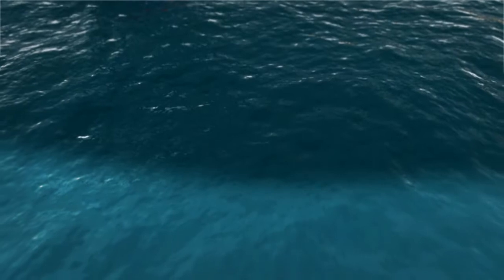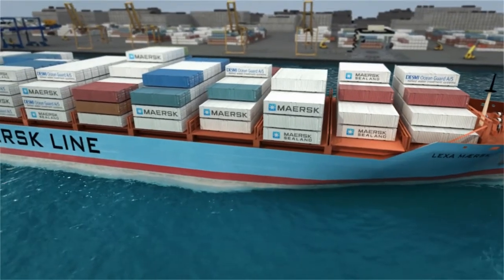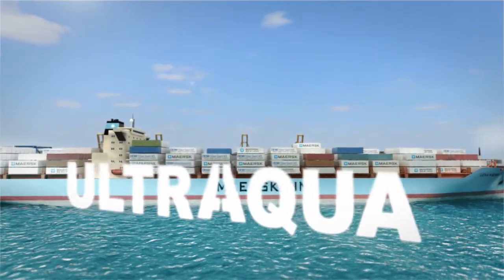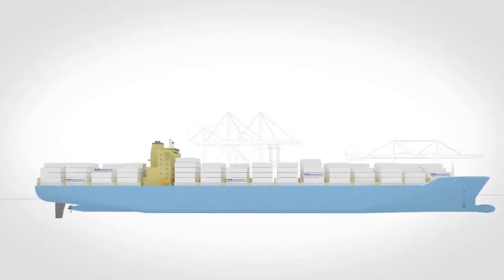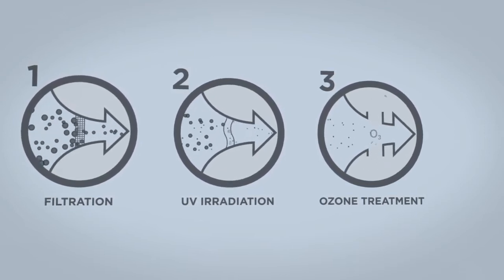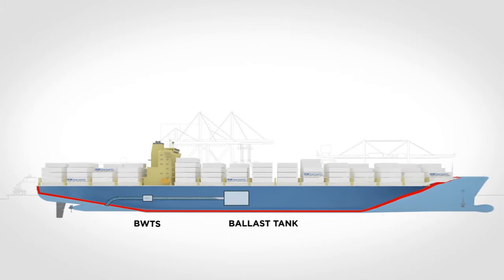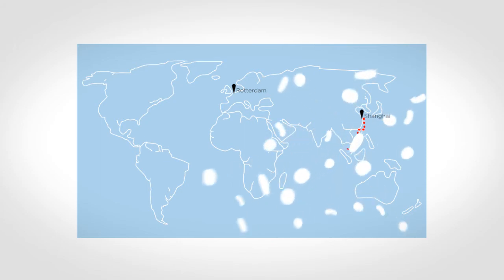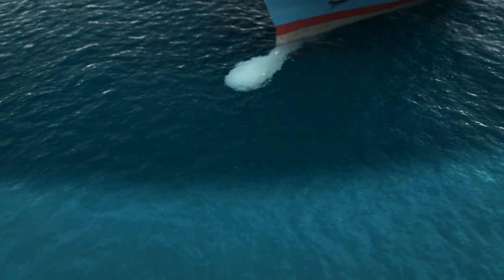DESMI Ocean Guard ballast water treatment system - M3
The DESMI Ocean Guard system, how to clean the ballast water